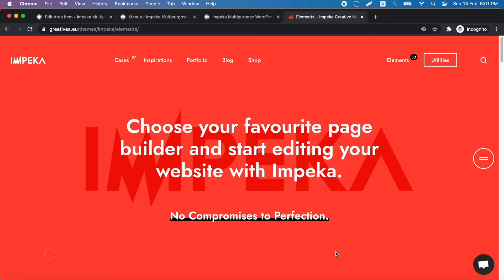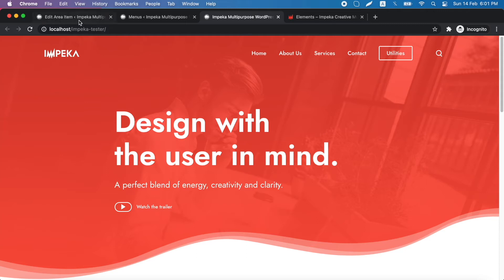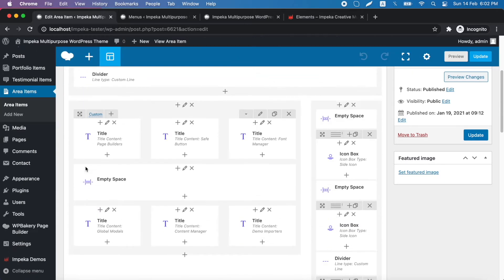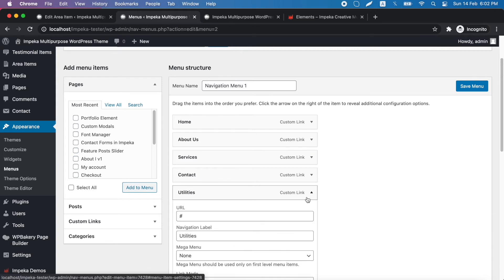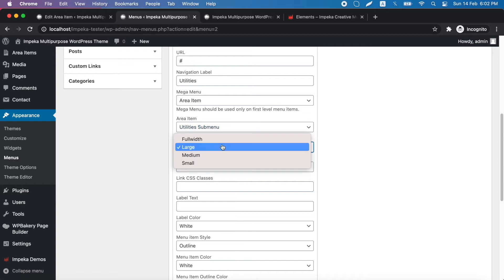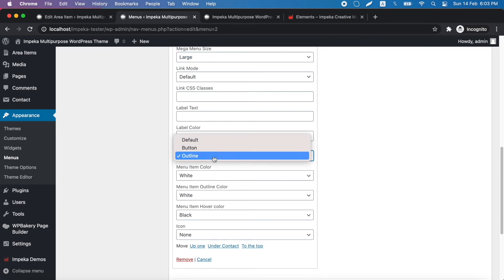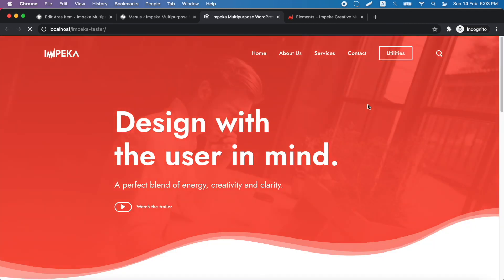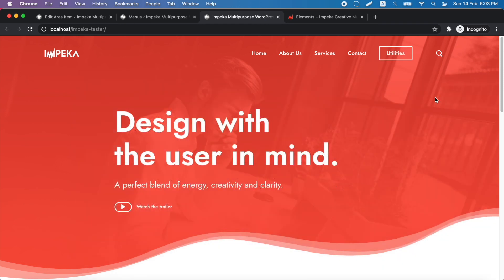Custom Mega Menu in Somentra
A video tutorial on how to create a custom mega menu with the Page builder you prefer.